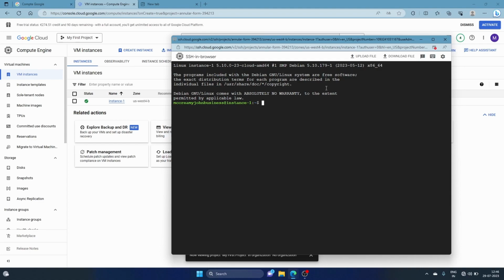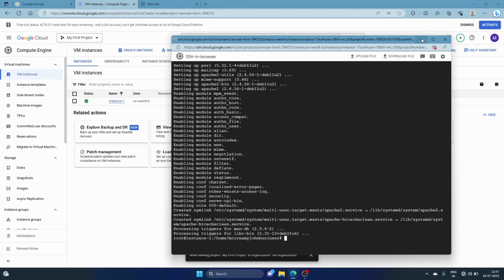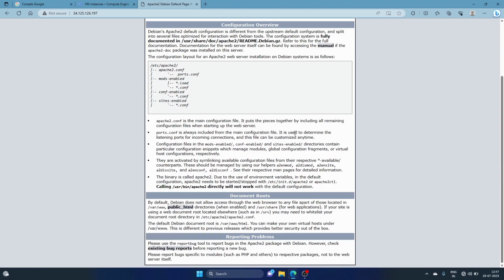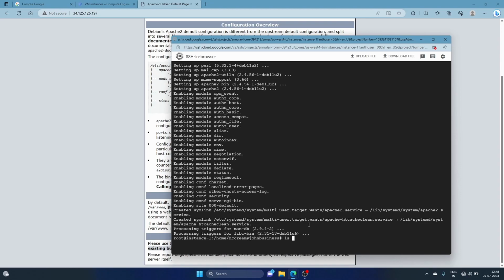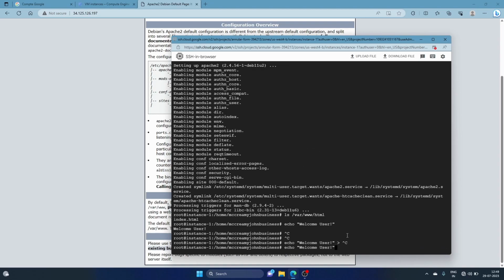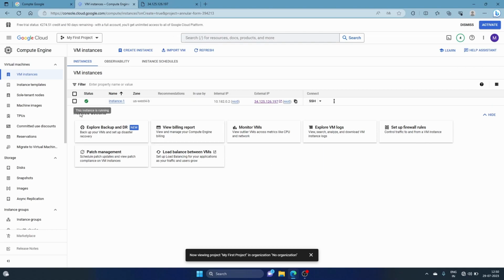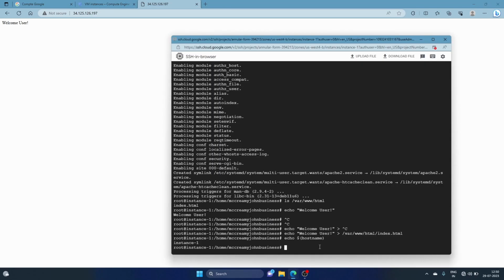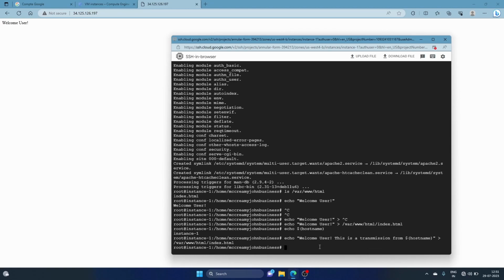How to Install a Web Server on GCP | Google Cloud Platform Tutorial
In this step-by-step tutorial, I'll guide you through the process of setting up and installing a web server on Google Cloud Platform (GCP). Whether you're hosting a simple website or building complex web applications, GCP provides a reliable and scalable infrastructure for your needs.

Learn how to create a virtual machine (VM) instance on GCP, configure the necessary settings, and prepare the environment for web hosting. I'll walk you through the steps to choose the right operating system, configure networking, and set up firewall rules for secure access.

Discover various web server options available on GCP, including Apache, Nginx, and more. I'll demonstrate how to install and configure a popular web server on your VM instance, allowing you to serve web content efficiently.

By the end of this tutorial, you'll have a functional web server up and running on GCP, ready to host your websites and applications. Take advantage of GCP's powerful features and scale your web infrastructure as needed.